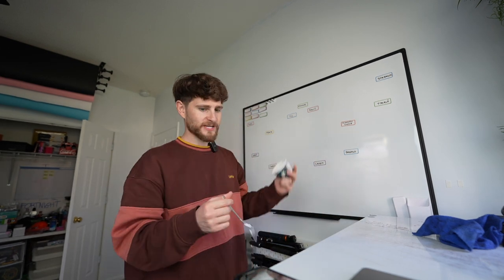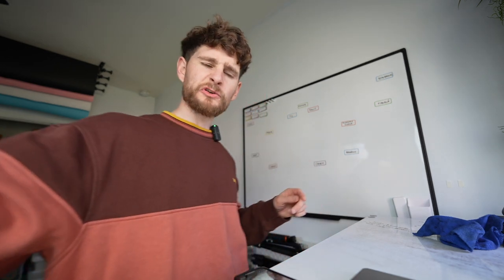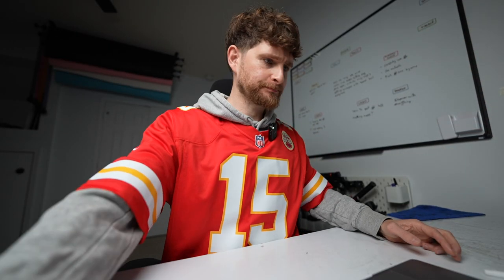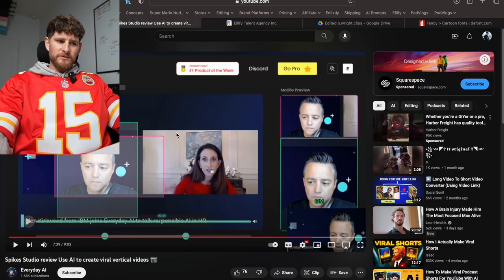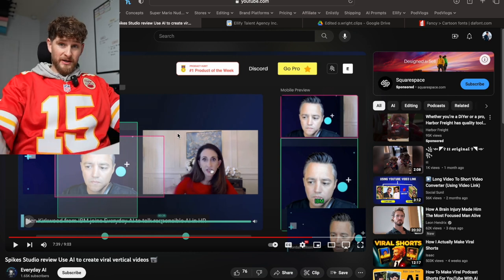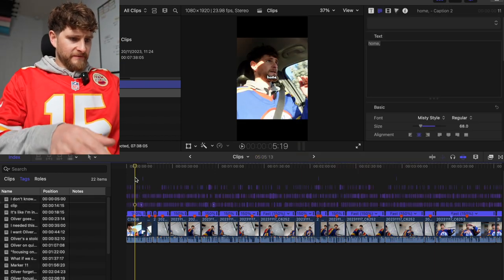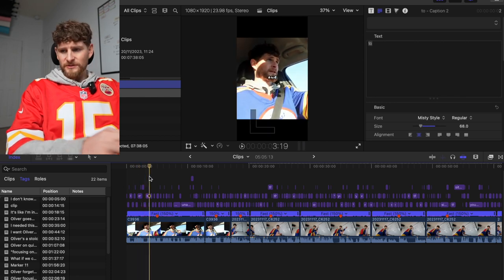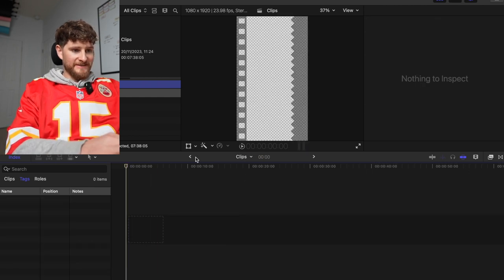Plan PodVlog 041 - I'm faster than an AI editor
While planning a Paid Partnership for TikTok with my cutthroat razor, I timed how fast I could edit Short Form clips and compared that to my current editor and an AI editing platform.